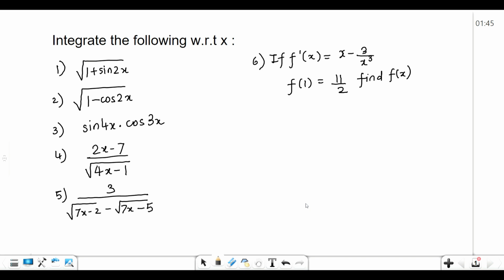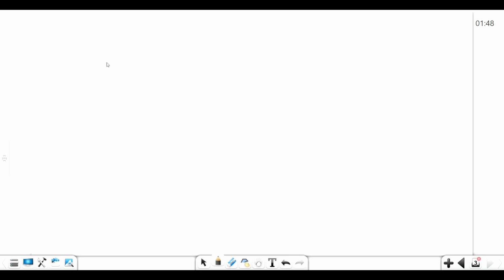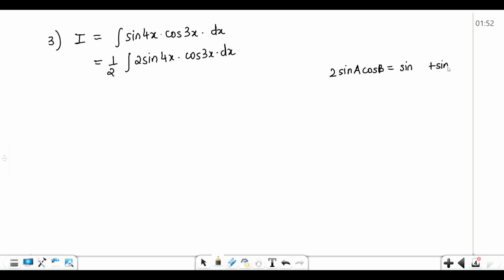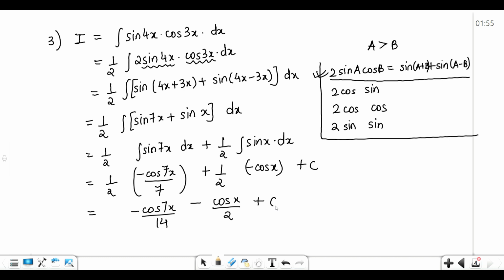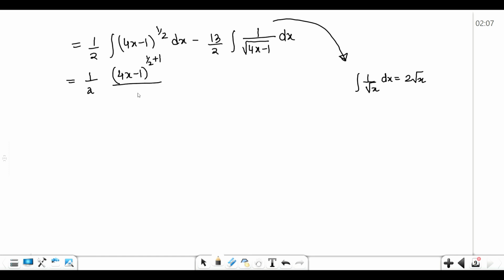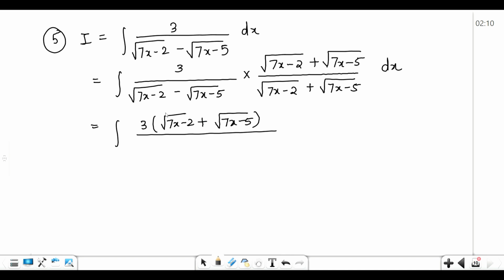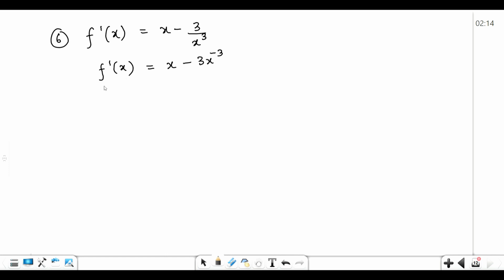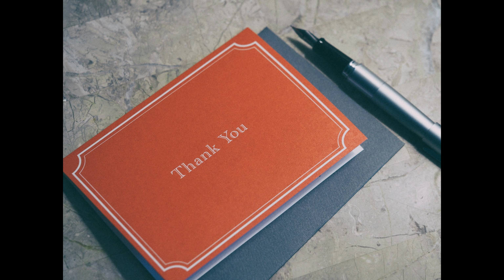Simple problems based on Indefinite Integration | Integral Calculus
Hello Friends,
Checkout our video on Simple problems based on Indefinite Integration,

I hope you will enjoy this online Simple problems based on Indefinite Integration on GUIDE GURU.

Do checkout my video on Introduction to Indefinite Integration